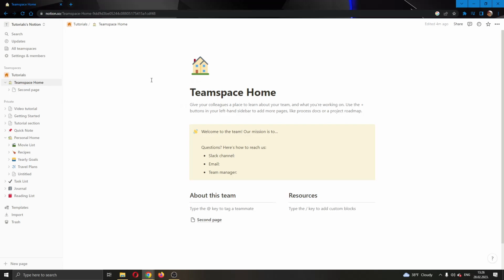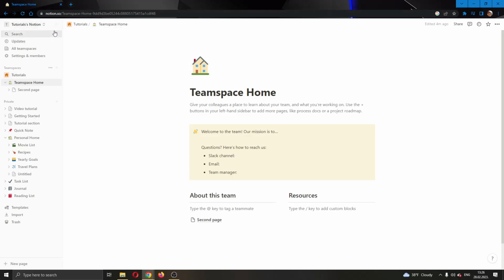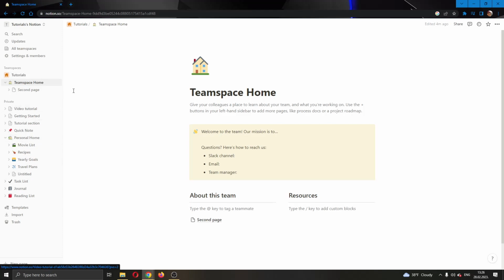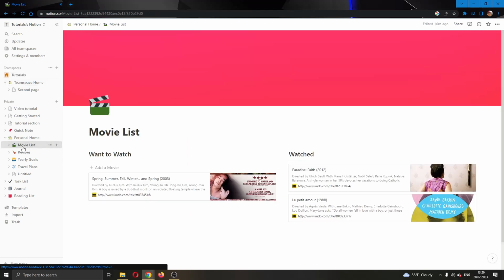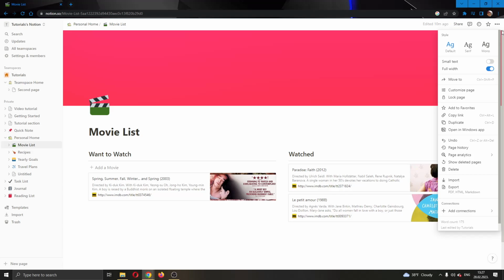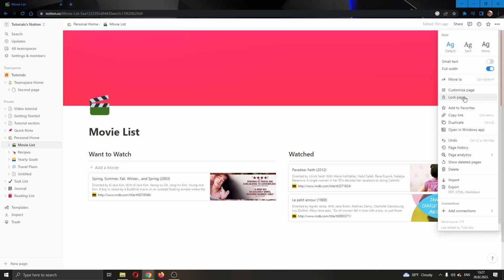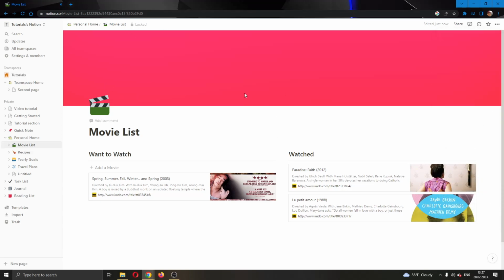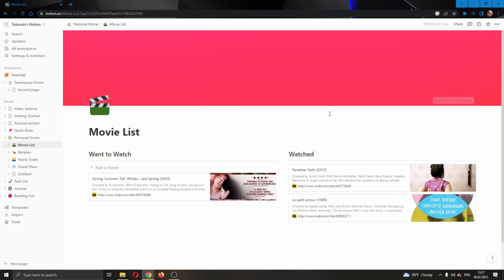How To Lock Page Notion Tutorial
Today we talk about lock page in notion,how to use notion,notion pages